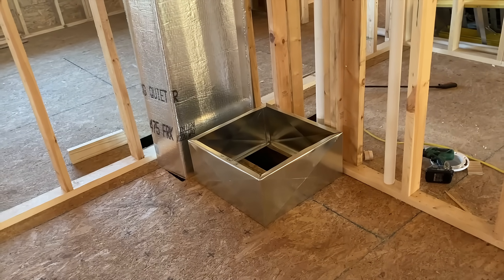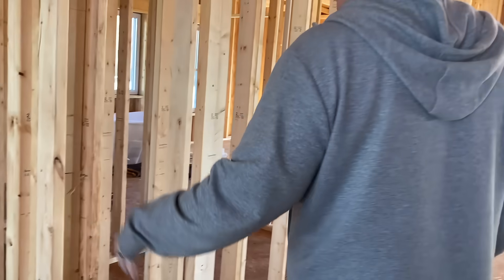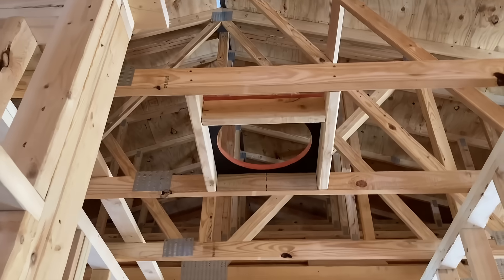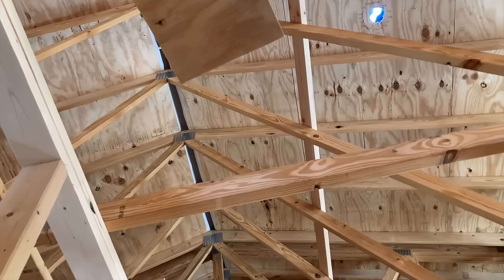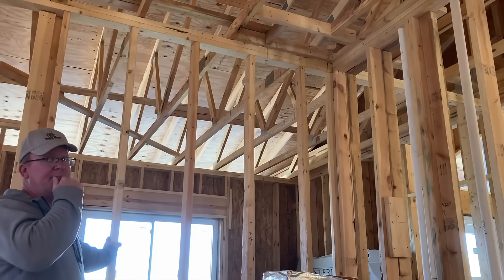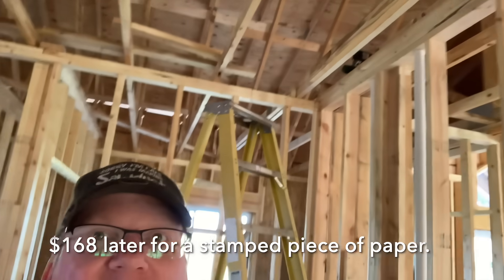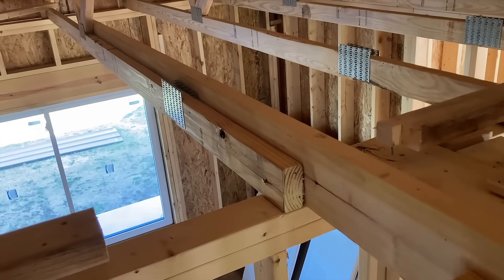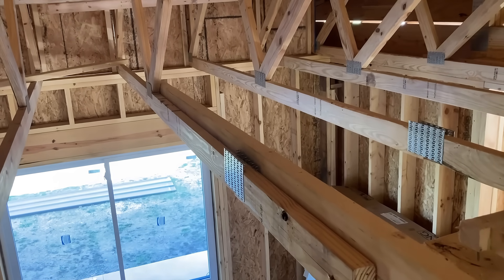HVAC Guy Cut Our Structurally Engineered Truss to Put in Duct Work. Do Not Cut Trusses!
We hired a local HVAC guy to install our AC/Heating System. For some unknown reason, he decided to cut through the structurally engineered truss to run ductwork, instead of just re-routing the vent. We had already passed the framing inspection and now this damaged truss became an issue. We needed to have the engineer write up a fix it plan, signed, stamped, sealed and delivered before we could repair. It was fixable, just a headache that cost an additional fee we hadn't planned on. So, the moral of this story...DO NOT CUT ROOF TRUSSES! Someone smarter than you designed that, leave it alone! If it's not broken don't break it. And upon further research, it appears HVAC installers are notorious for damaging trusses to put in ductwork! HVAC CUT TRUSSES